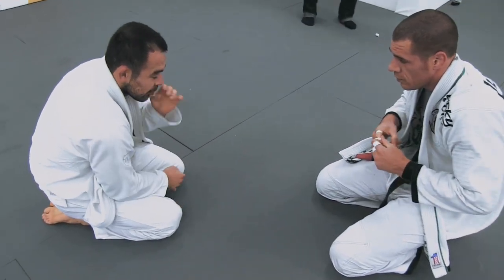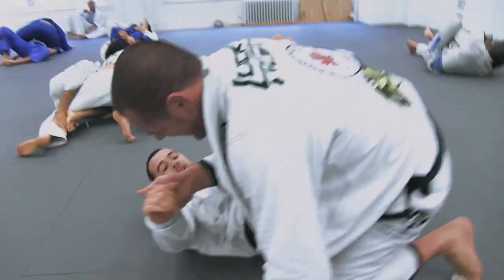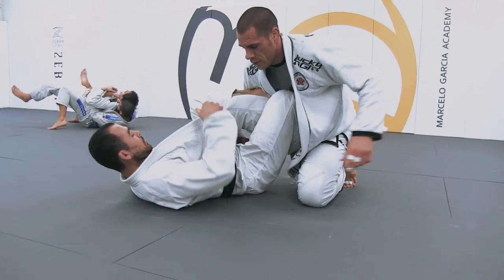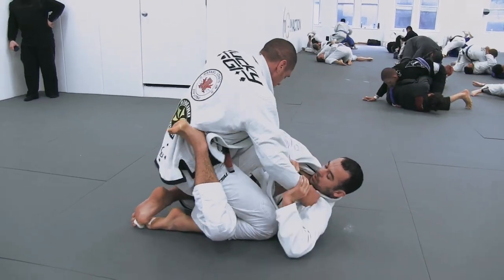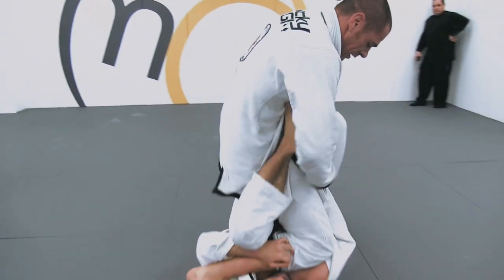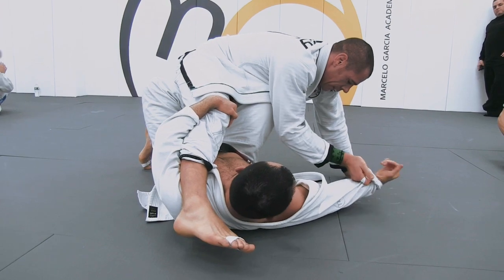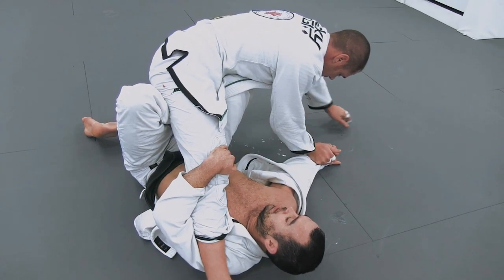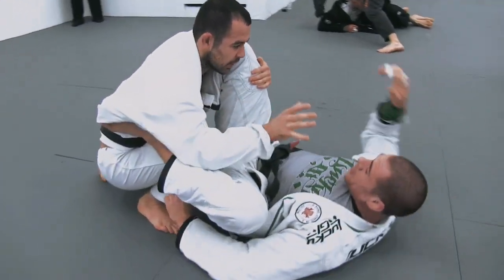Marcelo Garcia & Rafael Lovato Jr. - Sparring Analysis: Unorthodox X-Guard Sweep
Paul Schreiner annotates a sparring session from 2013 featuring multiple-time BJJ Champion, Rafael Lovato Junior. Rafael is an American BJJ competitor, instructor, and champion in the middleweight division of Bellator MMA.